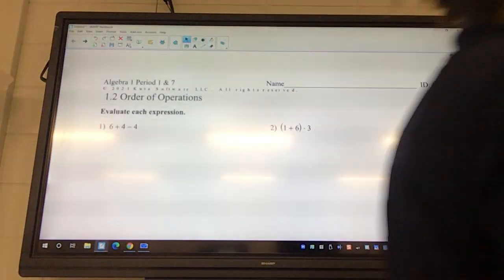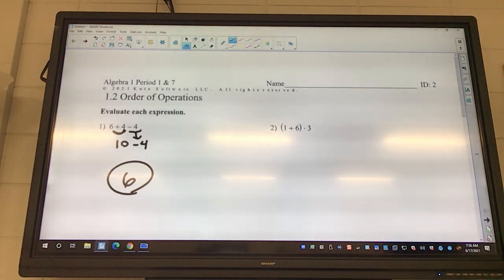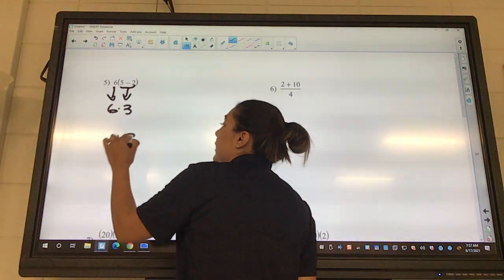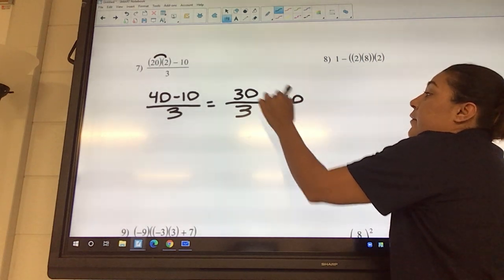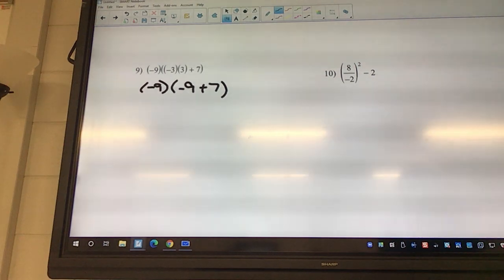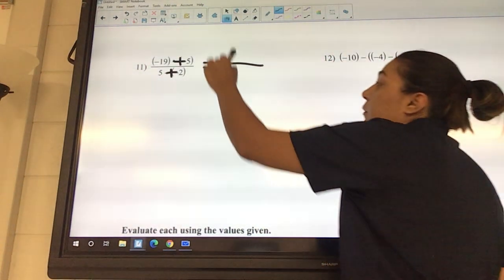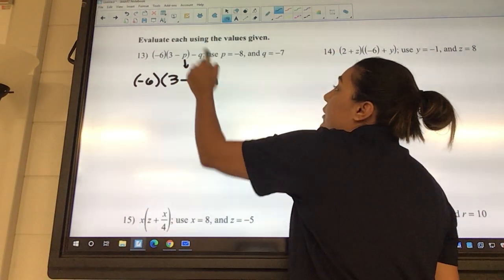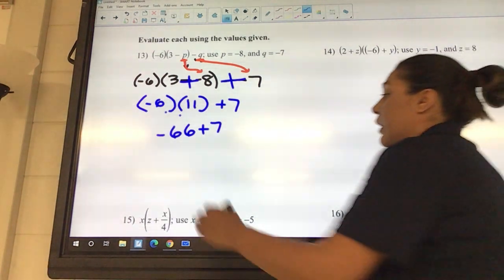Order of operations day 1 (alg 1 9th) video part 1